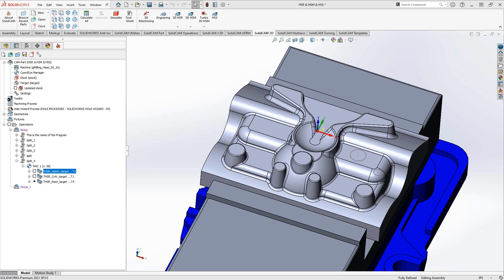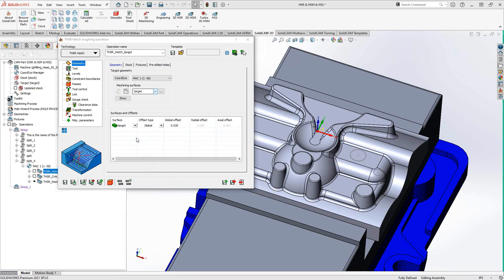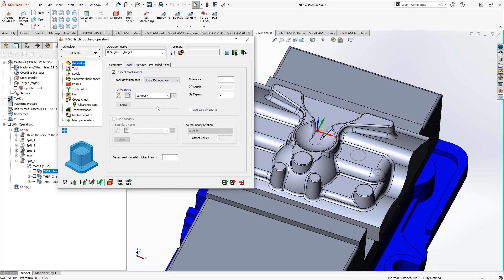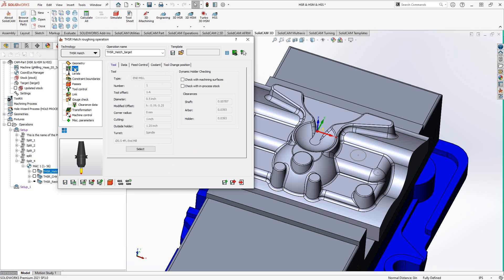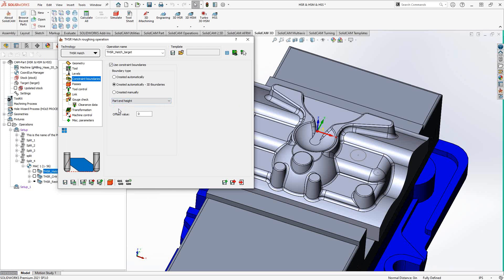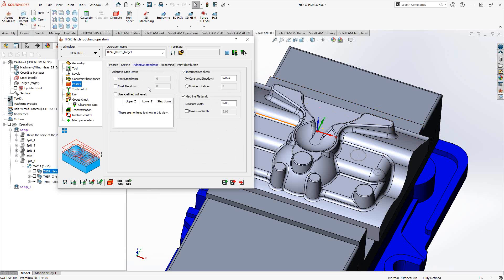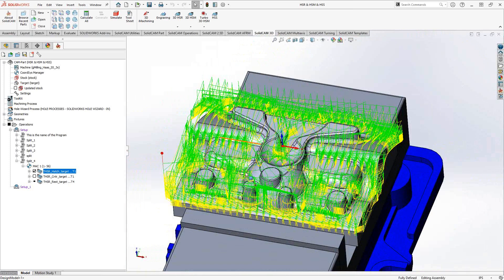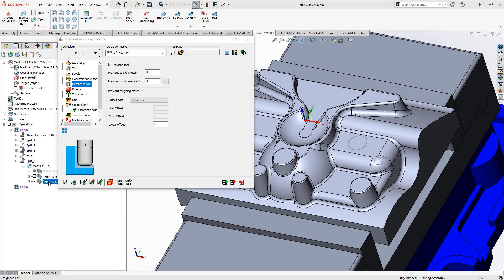Turbo HSR Operation 2021